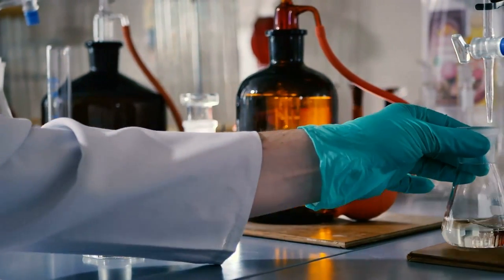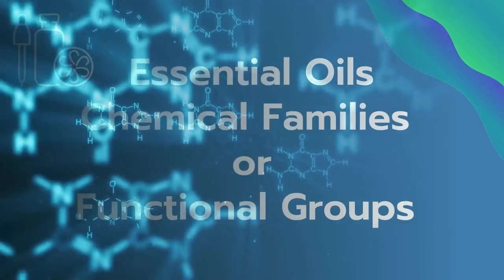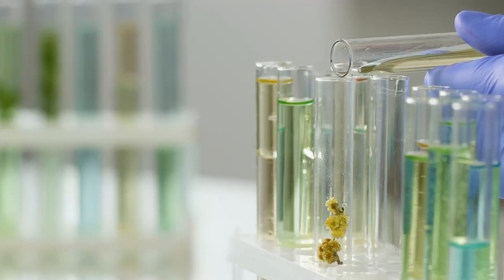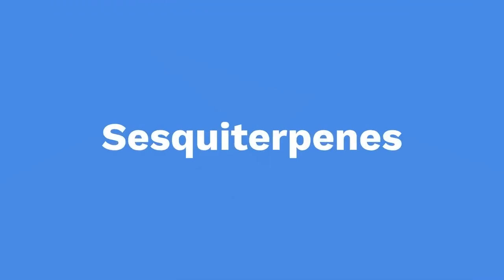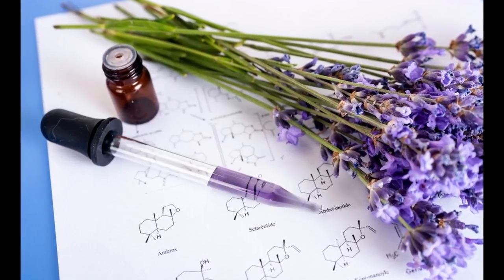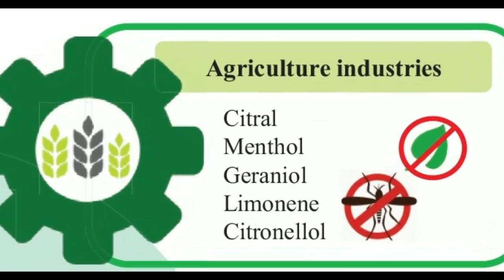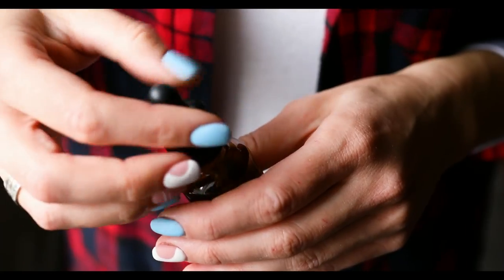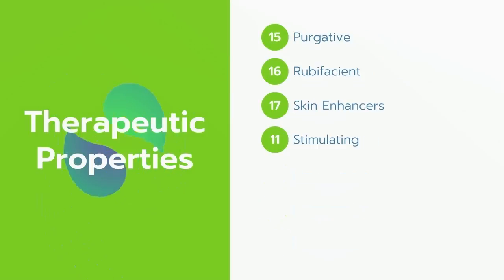Essential Oil Chemistry | Aroma Hut Institute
In Essential Oil Chemistry, we will be discussing the two chemical functional groups: hydrocarbons and oxygenated compounds. The largest group is Monoterpenes in the chemical family of essential oils. The constituents from this family are found everywhere in nature - made up of hydrogen and carbon molecules called hydrocarbons and contain 10 carbon atoms. Monoterpenes are a small molecular structure that makes them very light.

Top notes are rich in monoterpenes. Their fragrance dissipates quickly. If you use these in a diffuser, they disappear almost immediately. An example of a monoterpene is d-limonene found in most citrus oils. This constituent gives these oils their lemony, fresh scent.